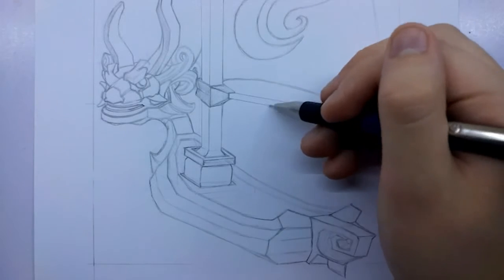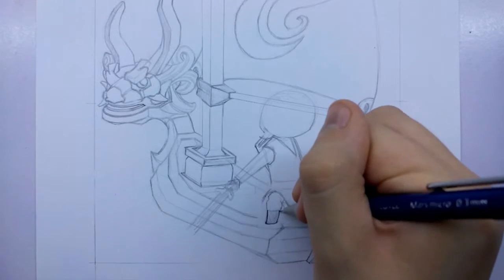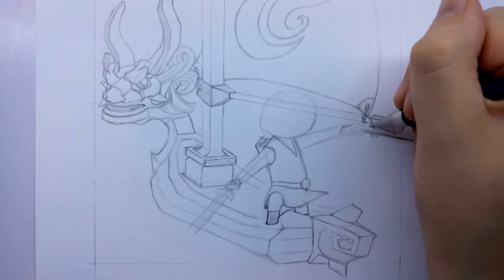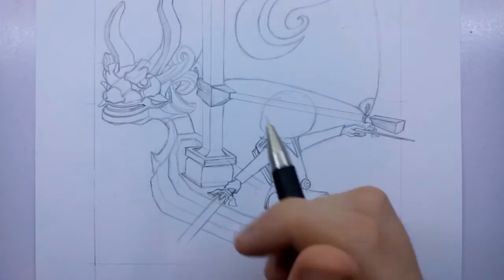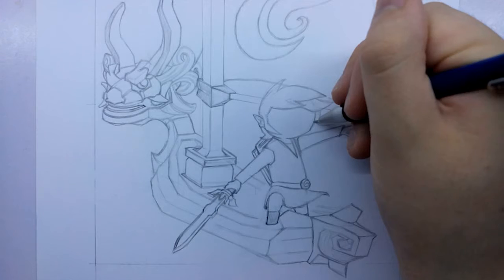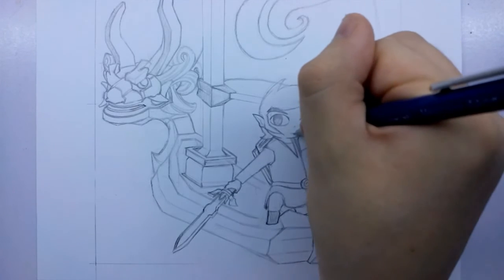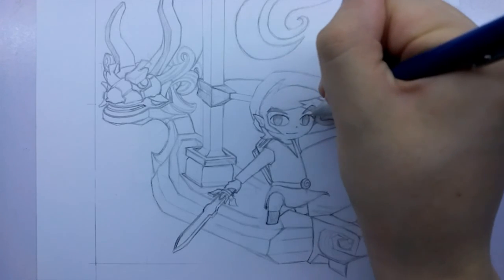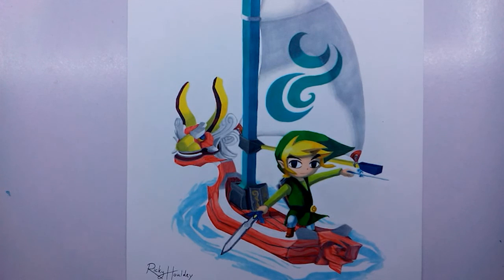How I Draw Link from 'The Legend of Zelda - The Wind Waker (Tutorial - Part 2)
Slightly less exciting than a talking boat, today we'll be drawing the Hero of Winds himself...LINK!

...despite what a lot of people may think, his name is NOT Zelda XD